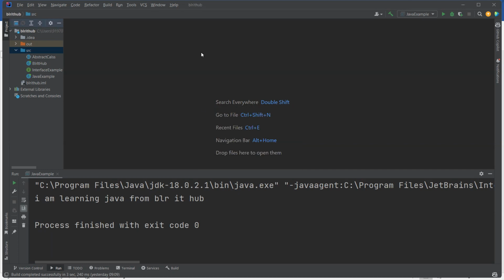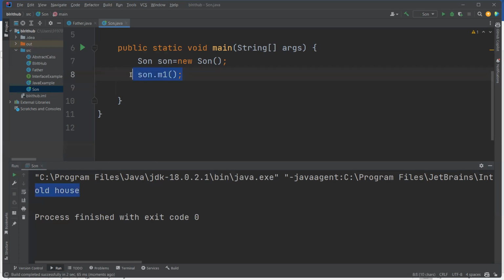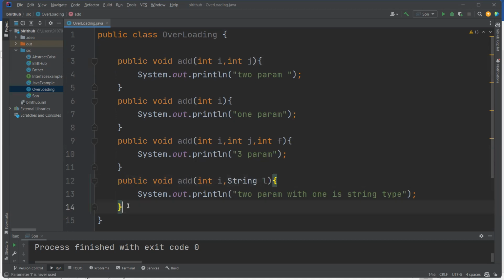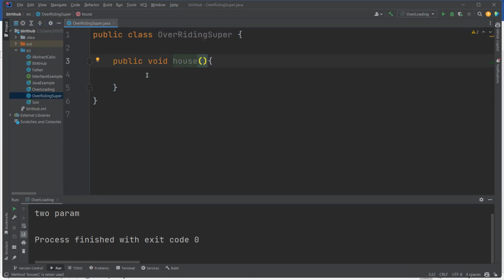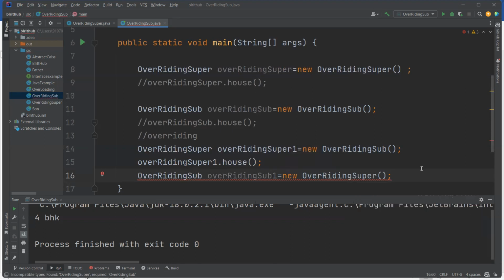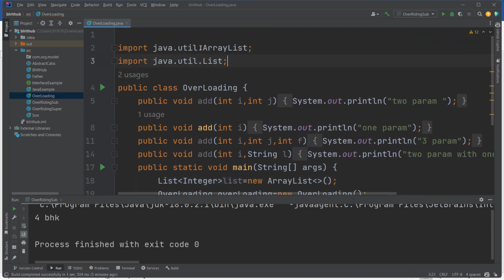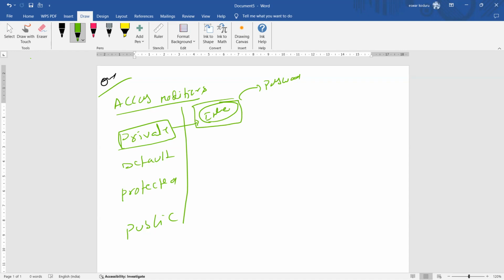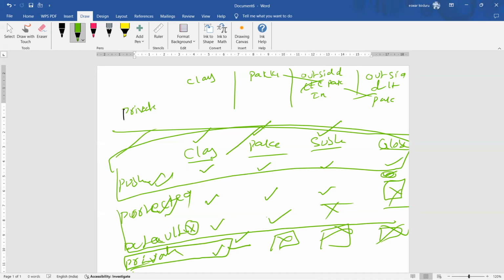7-All Oops Concepts Practice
Inheritance
Exercise: Create a subclass Employee that inherits from the Person class. Add additional attributes like employeeId and department. Implement a method to display employee details that includes both person and employee information.
Objective: Practice inheritance and understand how a subclass can extend a superclass.
 Polymorphism (Overriding)
Exercise: Override the displayDetails method in the Employee class to add more specific behavior, such as including employee-specific information in the output.
Objective: Understand method overriding and how it allows a subclass to provide a specific implementation.
 Polymorphism (Overloading)
Exercise: Create a class Calculator with multiple add methods to handle different types of inputs (e.g., int, double, and three numbers).
Objective: Practice method overloading and understand how it enables methods with the same name to handle different data types or numbers of arguments.